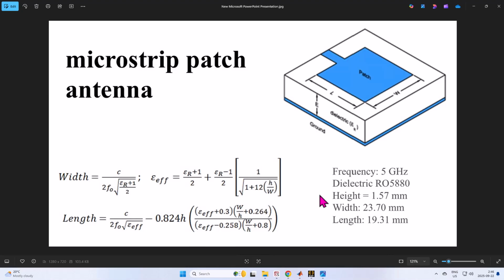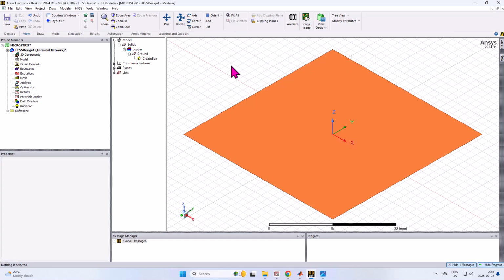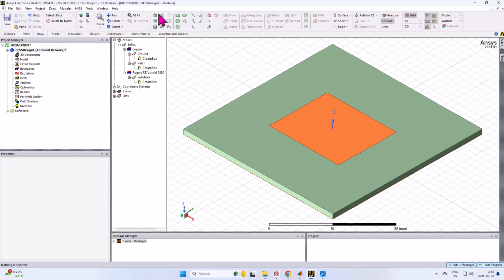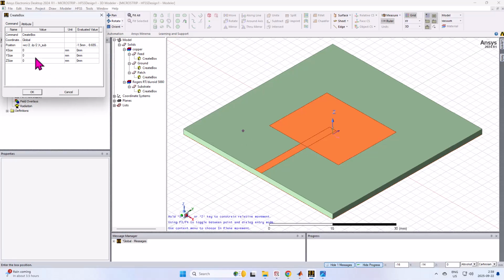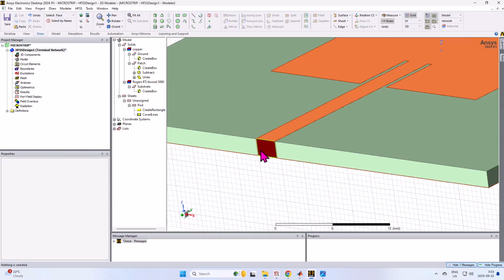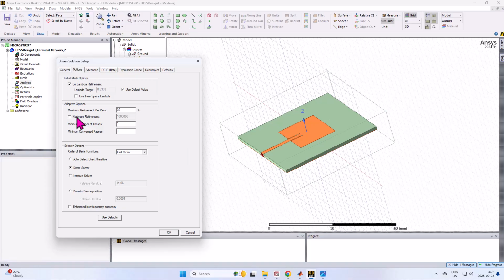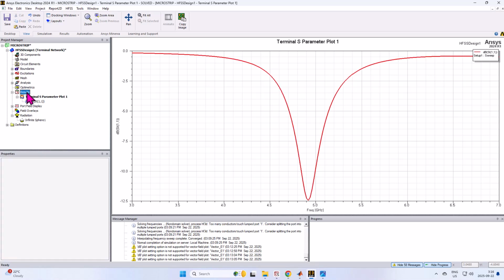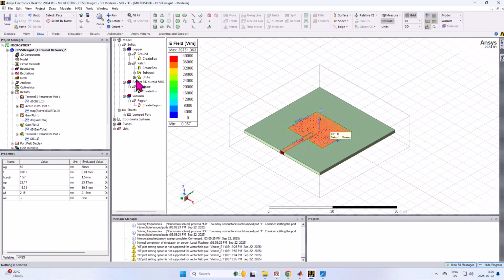Microstrip Antenna in HFSS